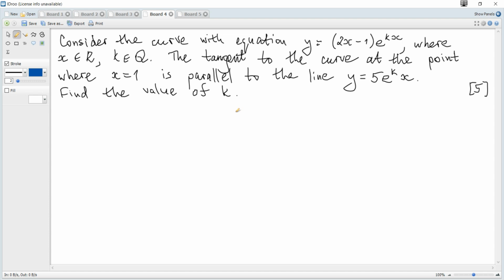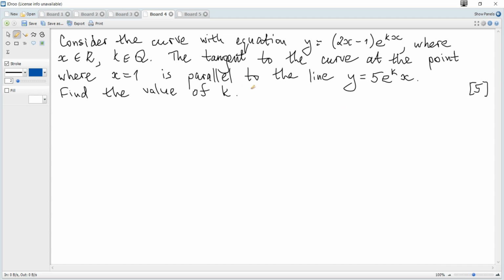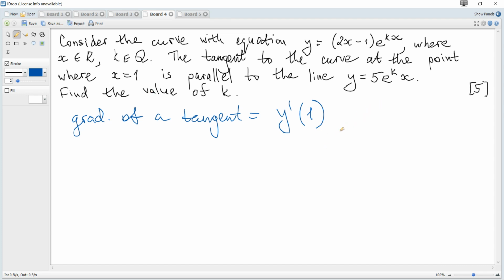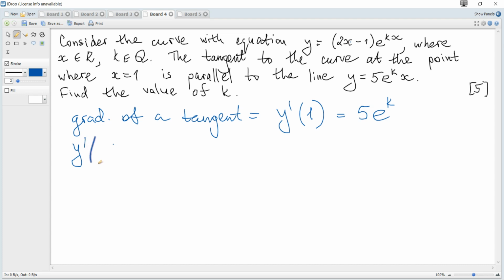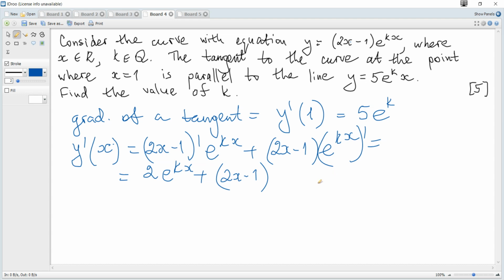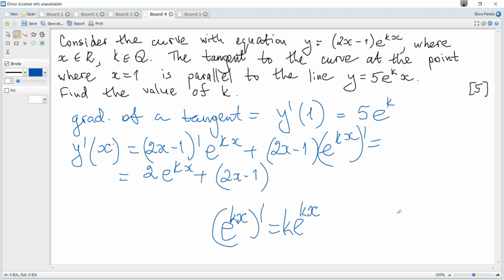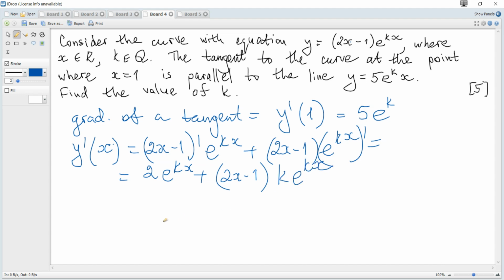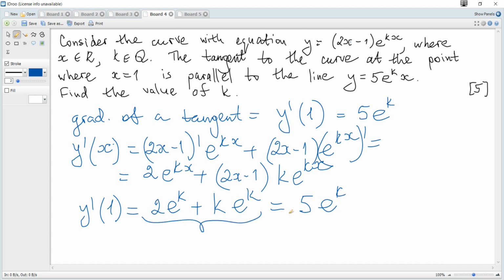IB Maths AA Past Papers May 2022 TZ1 HL 1-4, SL 1-5. Tangent to the curve.